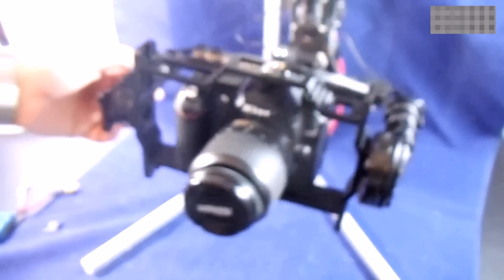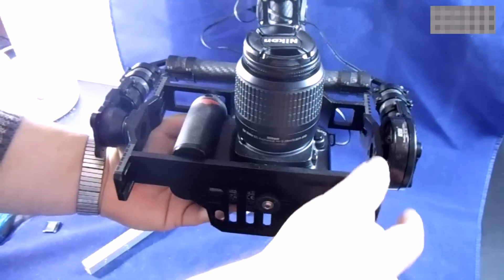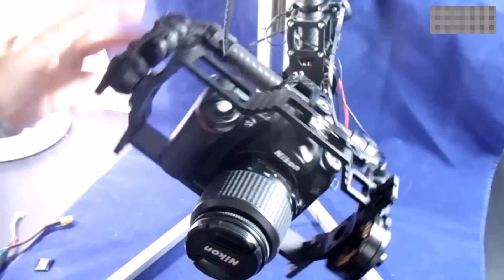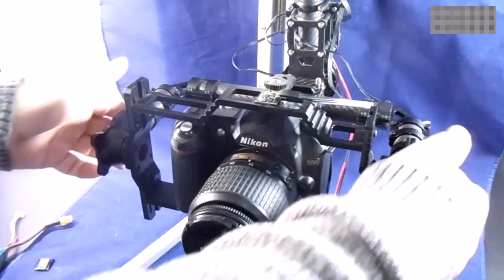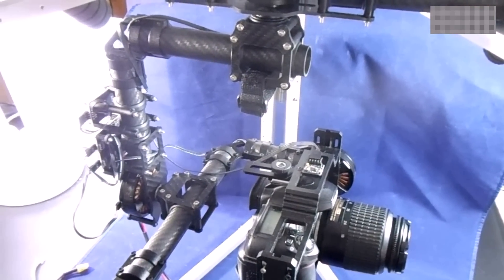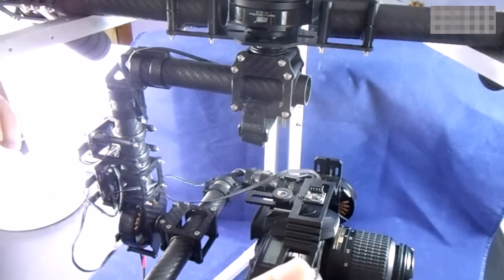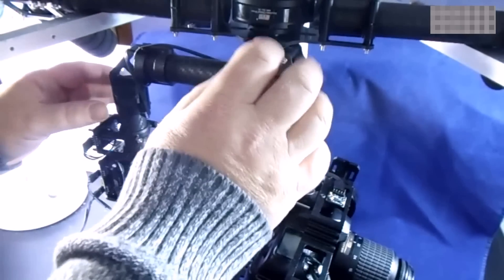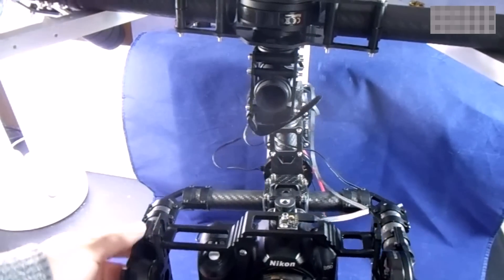Set up the balanceing of Gimbal body video